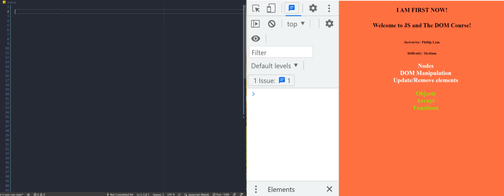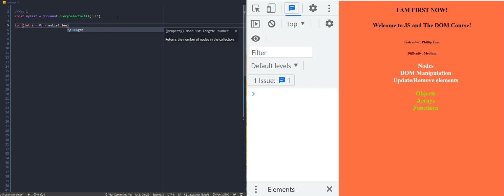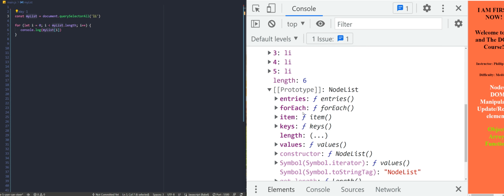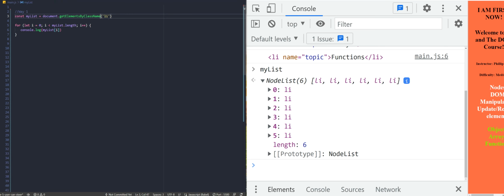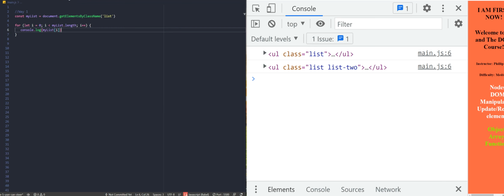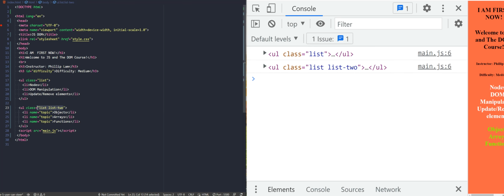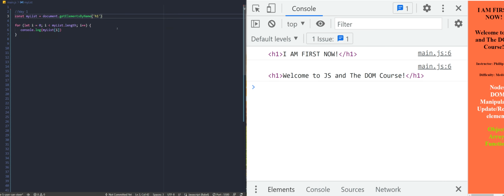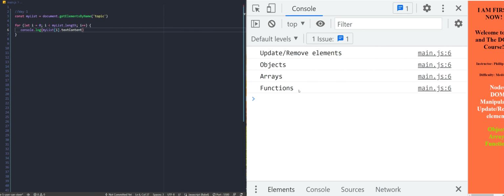[5C] Select Multiple Nodes/Elements as a NodeList